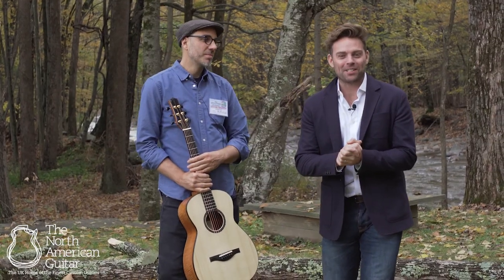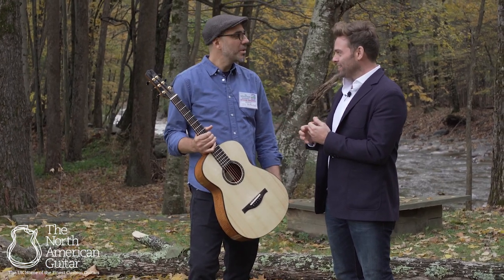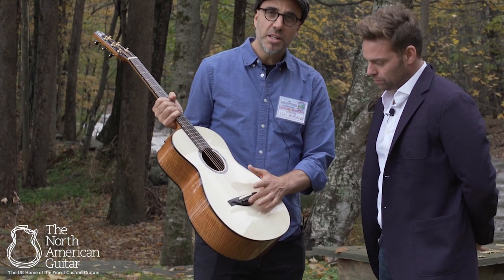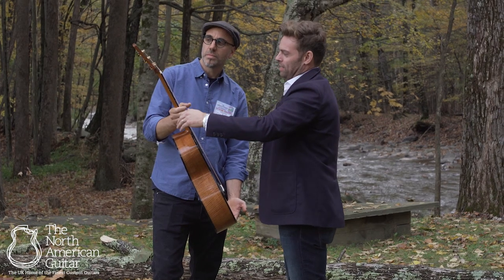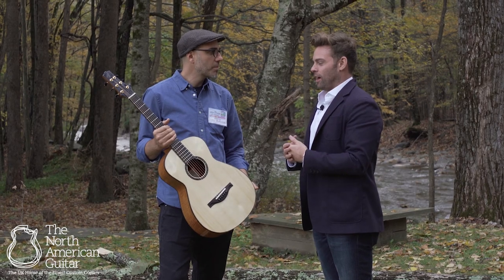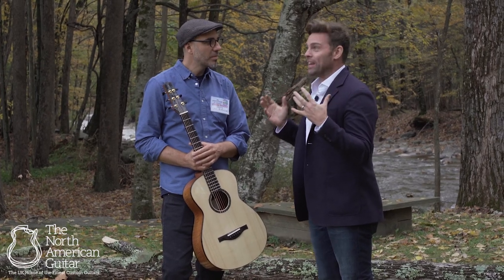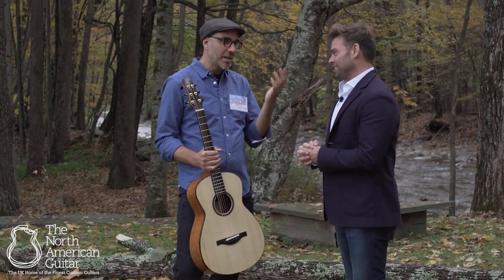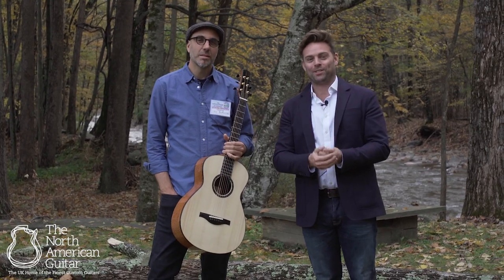TNAG At Woodstock Invitational Luthiers Showcase: Buendia Guitars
We had the absolute pleasure of visiting this year Woodstock Invitational Luthiers Showcase for yet another year of exquisite guitars all under one roof.